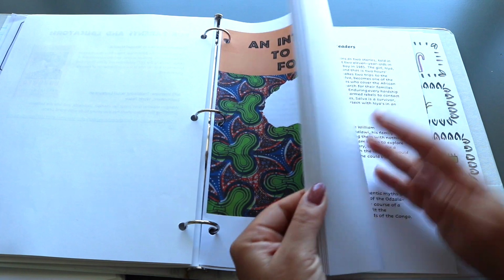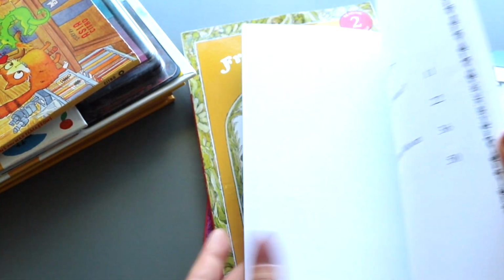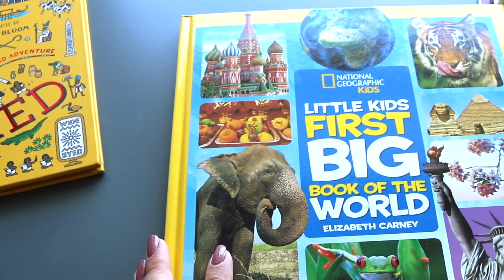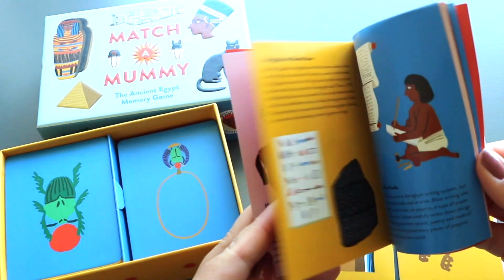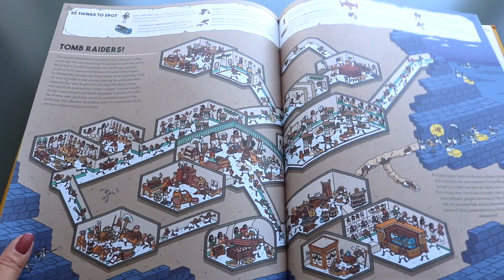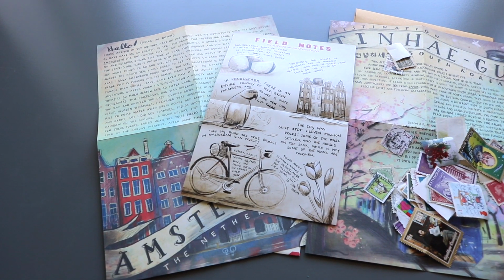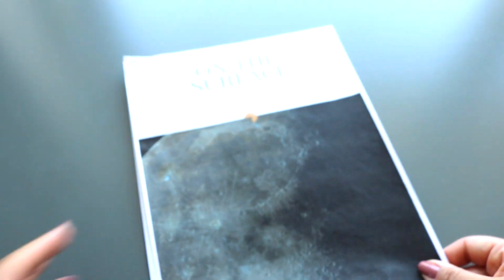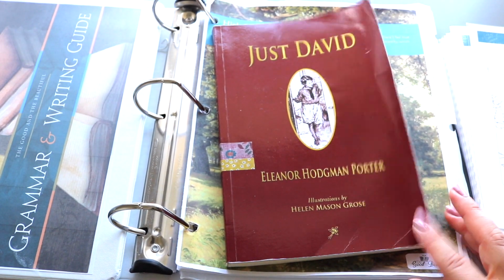Homeschool 2020-2021 Hits I Homeschool End of Year Review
In this video I share our 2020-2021 Homeschool year hits. A video of our favorite 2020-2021 homeschool resources and curriculum.

I can read Frog and Toad Collection
I can read Little Bear
I can read Mouse Tales
Zoey & Sassafras
Usborne Fingerpaint
Nat Geo Kids Little kids first big book of the world
Match a mummy
Egypt magnified

The Good & The Beautiful High School L.A.